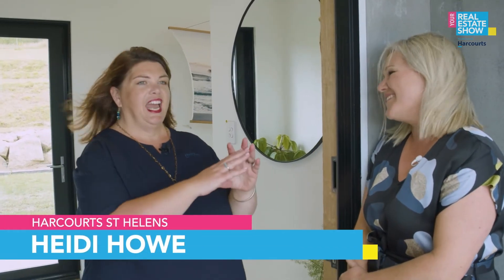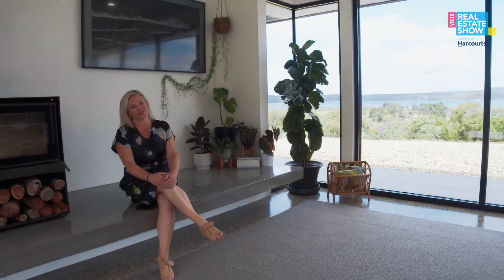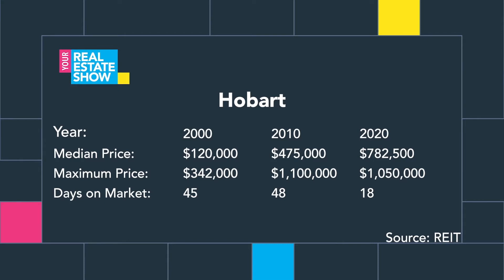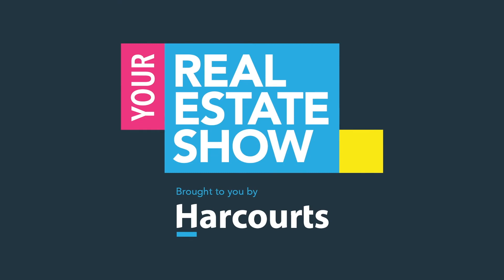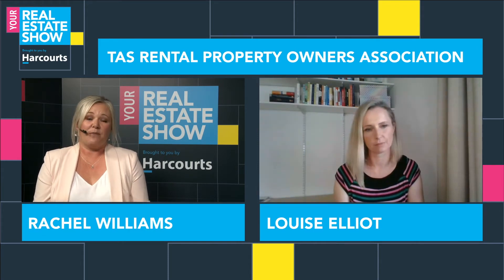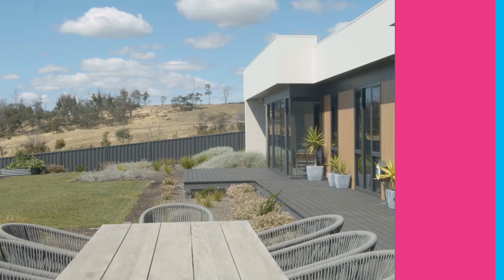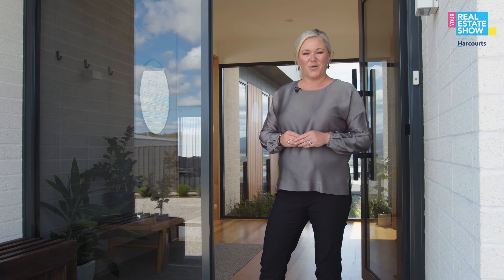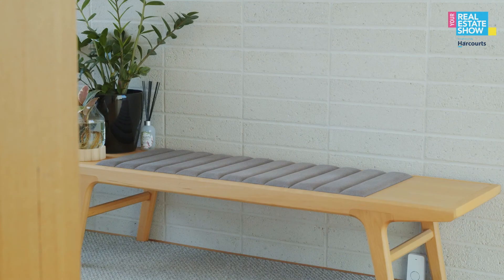A residential record on the East Coast!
From rental stress to how restaurants and retail have boosted property prices in Hobart, we have another big show for you tonight with thanks to Harcourts Tasmania.

Our property profile takes us to St Helens to visit a hill-top house with amazing views that is tipped to set a residential record for the area - via Harcourts St Helens.

We look through the National Kitchen of the Year with award-winning interior designer Lydia Maskiell in our Snooze (Launceston) lifestyle segment. We discuss Hobart's property popularity with cuisine and cultural connoisseur Alex Johnston in our Homely.com.au regional profile and we also look at pressures and politics in the rental market with Louise Elliot, the President of the Tasmanian Residential Rental Property Owners Inc.